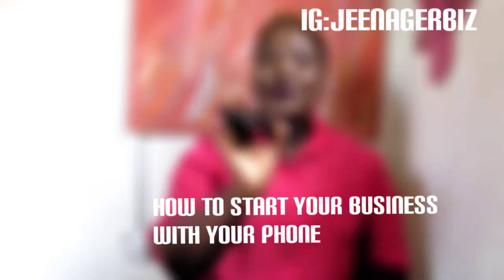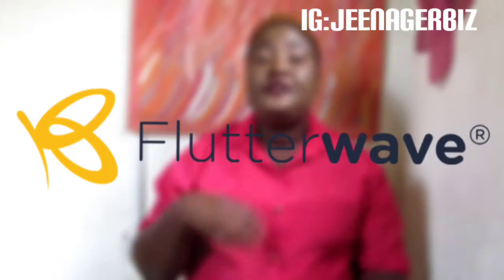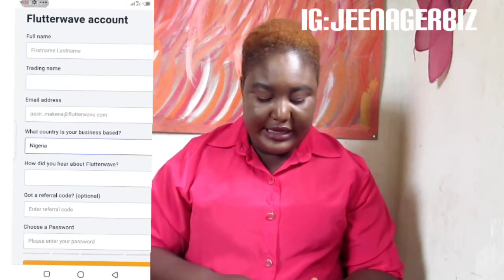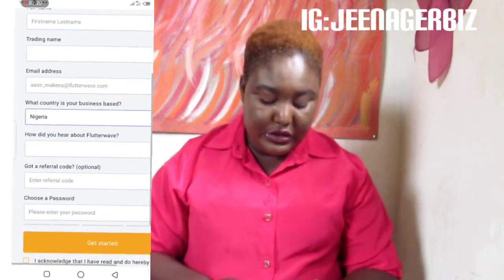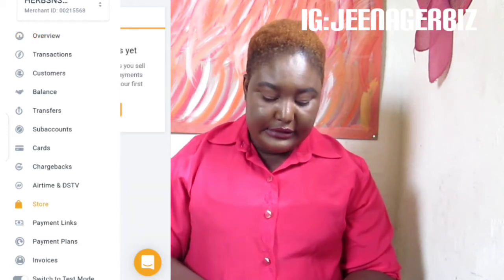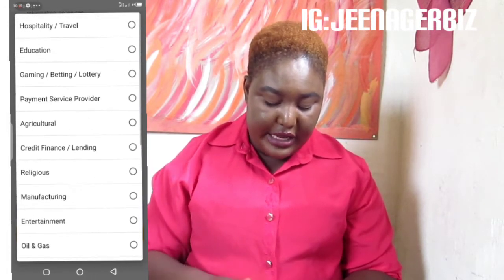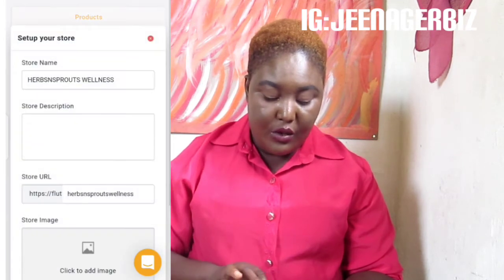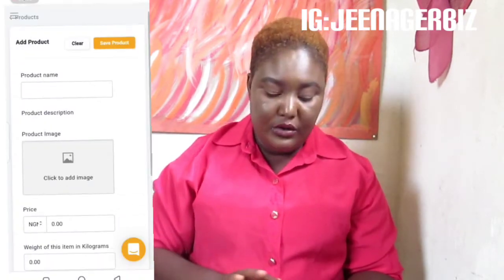HOW TO CREATE AN ONLINE STORE WITH FLUTTERWAVE| SET UP YOUR ONLINE SHOP WITH FLUTTERWAVE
HOW TO MAKE MONEY ONLINE IN NIGERIA WITH YOUR PHONE2020|HOW TO SET UP YOUR ONLINE SHOP WITH FLUTTERWAVE

You can start making money with your phone in Nigeria by setting up an ecommerce(flutterwave) store on your phone.In this video I will show you how to set up your online shop with flutterwave store Whether it is drop shipping or mini importation from China or just marketing your products online,the flutterwave store gives you the opportunity to list your products, upload pictures and send payment links to customers and potential customers.